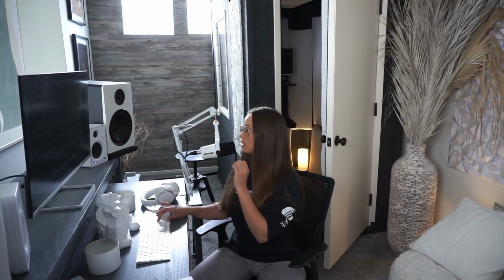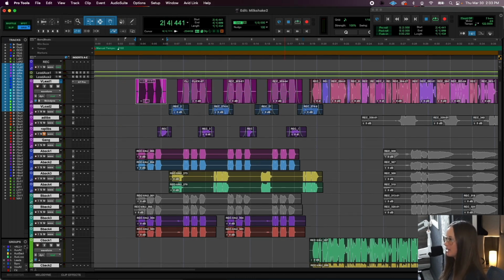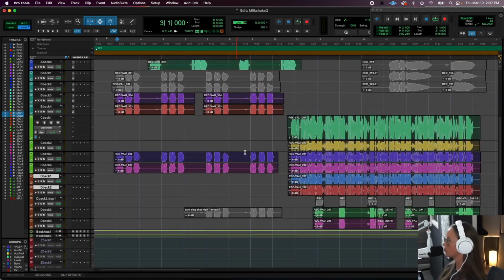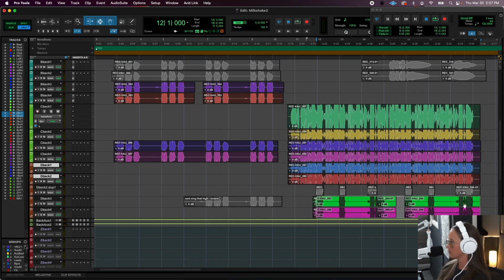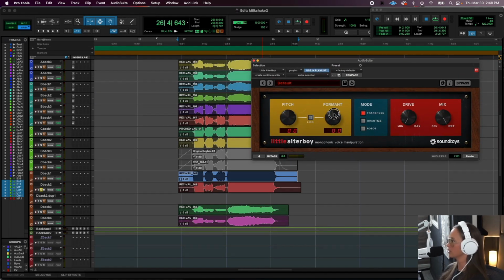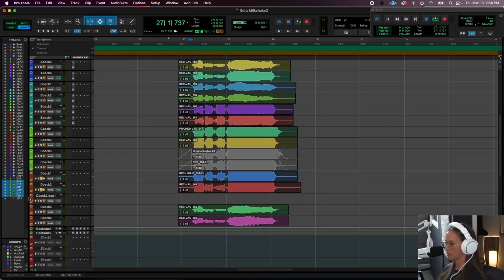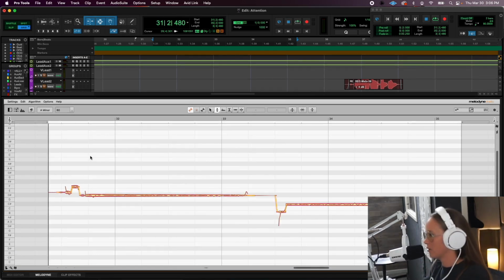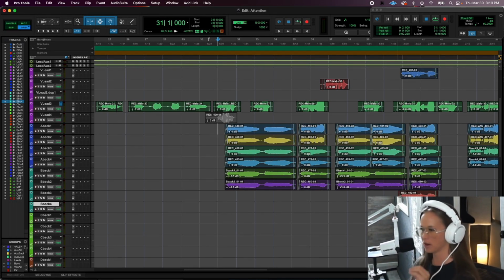Vocal Arrangement Hacks for Recording [Pro Tools Course 🎶 Learn to Record] - Lesson 19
How to write vocal harmonies, counterpoint melodies, and stack vocals the right way! Make your songs sound amazing!